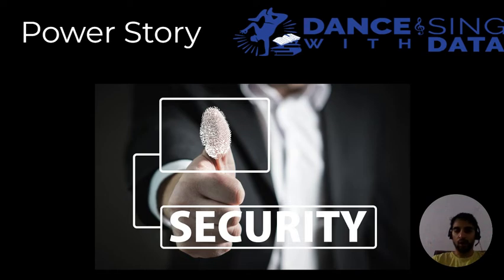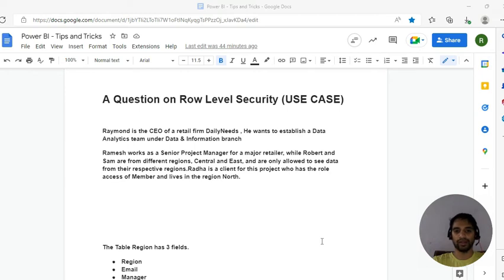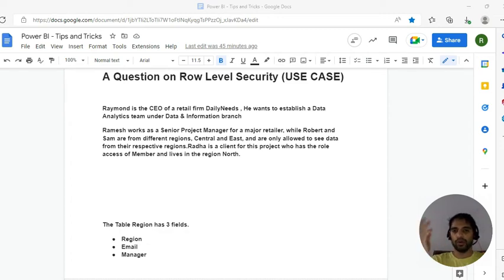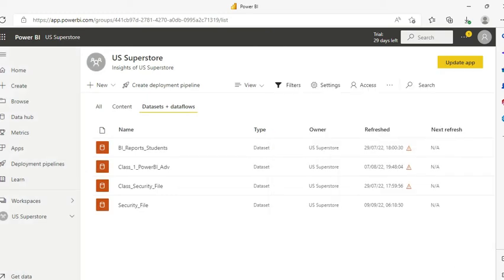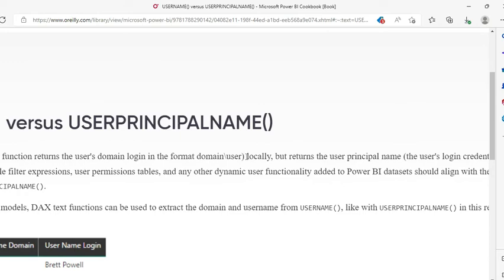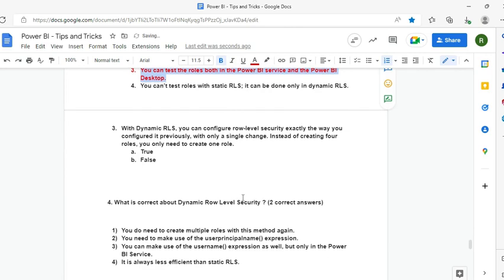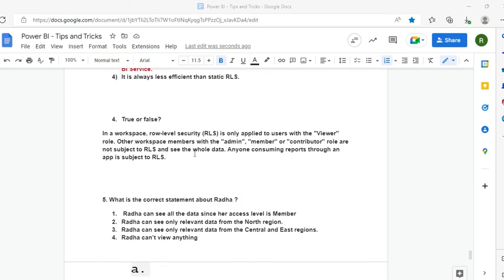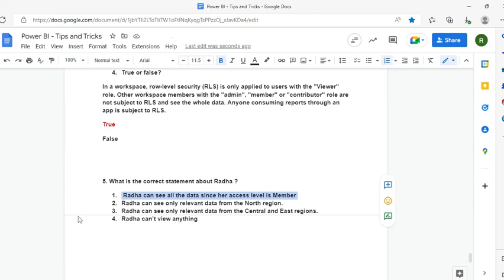Row Level Security with Use Case- PL 300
Explanation
The static method in row-level security (RLS) uses a fixed value in the DAX filter, while the dynamic method uses a DAX function.
RLS involves several configuration steps, which should be completed in the following order:
Create a report in Microsoft Power BI Desktop.
Import the data.
Confirm the data model between both tables.
Create the report visuals.
Create RLS roles in Power BI Desktop by using DAX.
Test the roles in Power BI Desktop.
Deploy the report to Microsoft Power BI service.
Add members to the role in Power BI service.
Test the roles in Power BI service.

You can set up row-level security only once, without the need to continue maintaining it dynamically.

As the admin at Tailwind Traders, you want Power BI row-level security to only show sales to the person who made them. In this example, Russel King has made four sales. When viewing your report, Russel should only see the sales that he's responsible for and no other sales. You can configure row-level security exactly the way you configured it previously, with only a single change. Instead of creating four roles, you only need to create one role. The DAX filter for that role would look similar to the following image.

Notice that instead of the fixed string, such as Game or Clothing, this uses a DAX function in the row-level security filter. Assuming that a relationship has been created between Employees and Sales, Russel will only see his four sales.